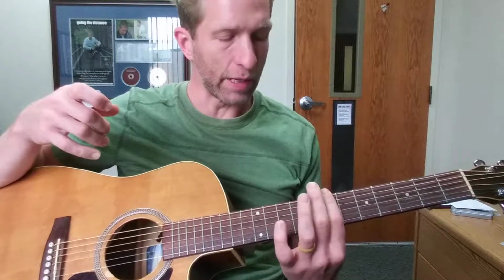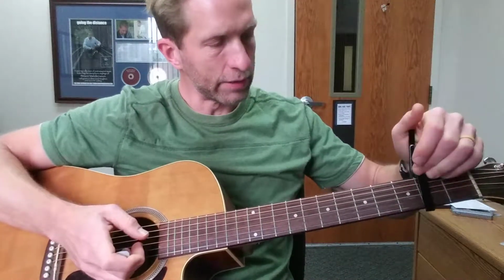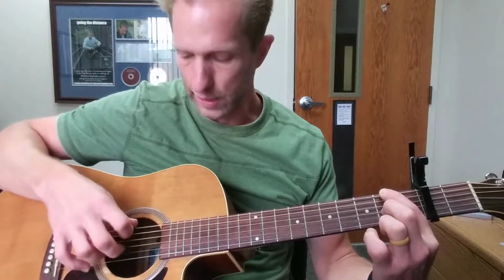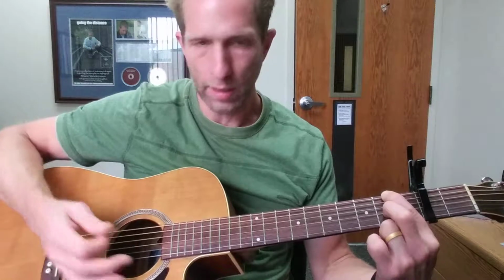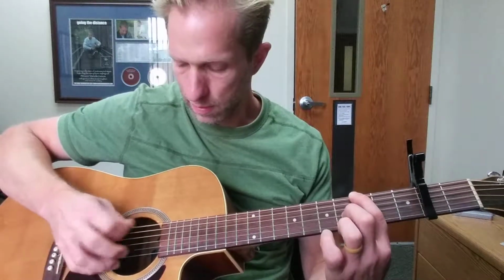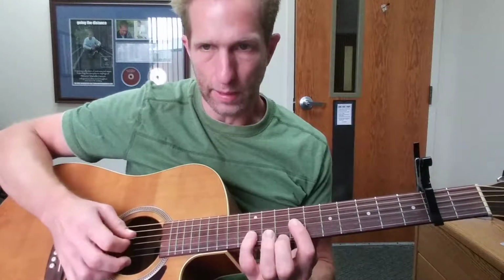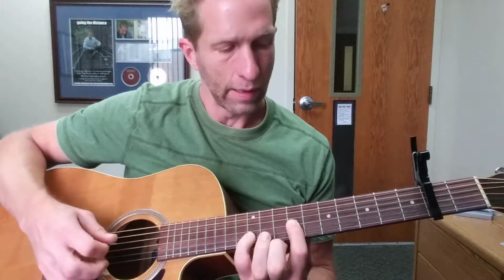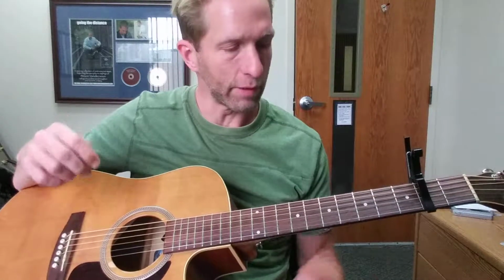Love So Great - E - E. Guitar